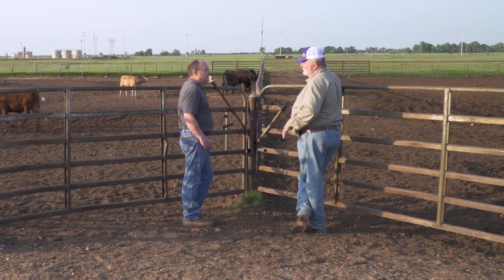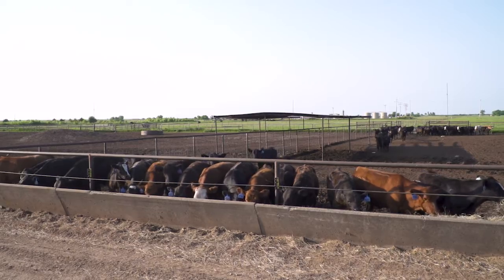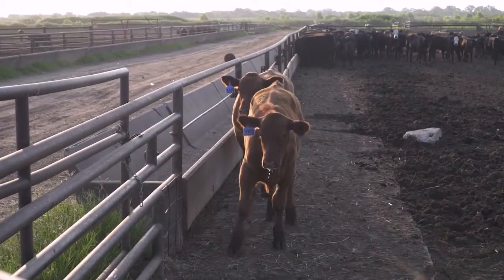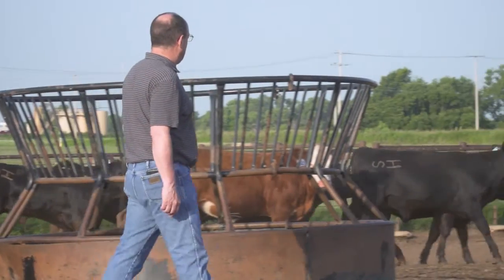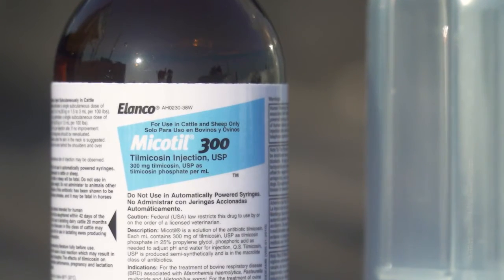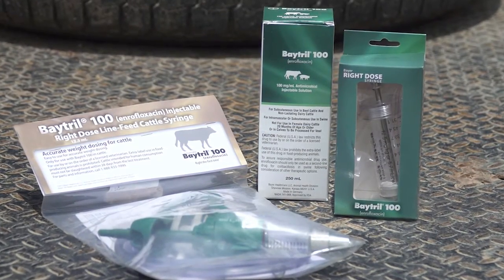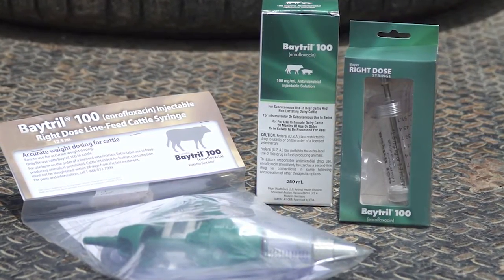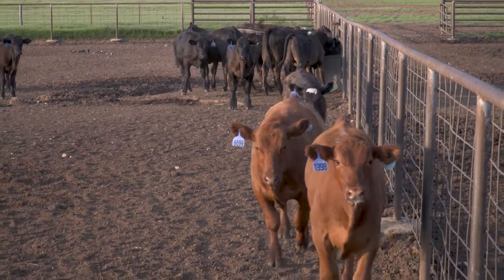Oklahoma Veterinarian Shares BRD Advice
Bovine Respiratory Disease is a priority for Dr. Timothy Starks in Oklahoma, not only on his cattle operation, but also in his veterinary practice. He tells us some of the BRD advice he often shares with clients, and uses on his own ranch.